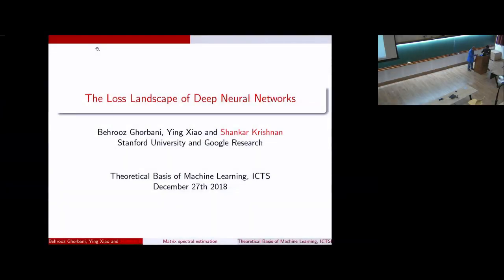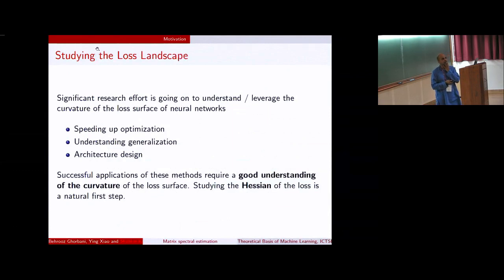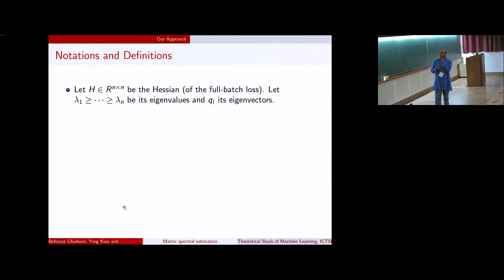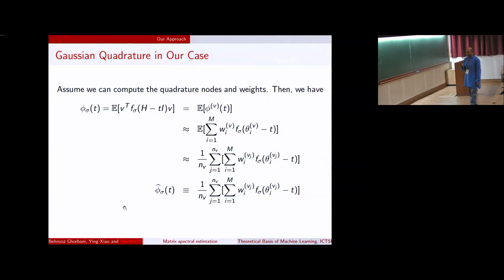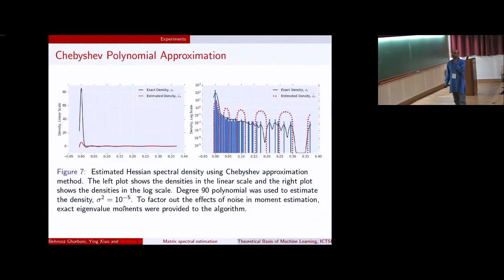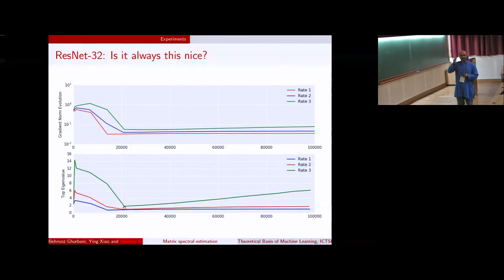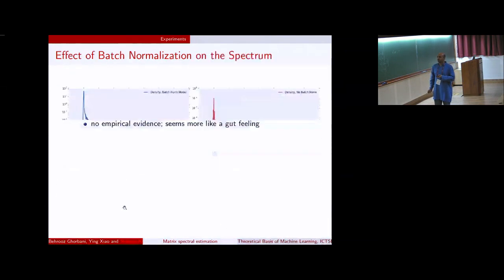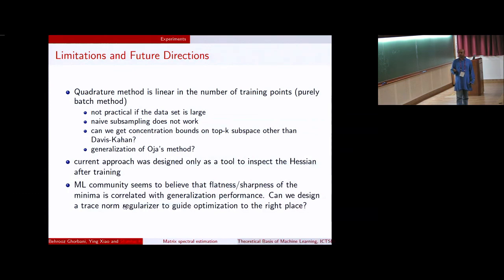The Loss Landscape of Deep Neural Networks by Shankar Krishnan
DISCUSSION MEETING

THE THEORETICAL BASIS OF MACHINE LEARNING (ML)

ORGANIZERS: Chiranjib Bhattacharya, Sunita Sarawagi, Ravi Sundaram and SVN Vishwanathan

ML (Machine Learning) has enjoyed tremendous practical success in the last decade with applications ranging from e-commerce to self-driving cars. The success of deep networks in vision and speech recognition are particularly notable examples. However, the theoretical understanding and characterization of these techniques has not kept pace with the real-world achievements of ML. Traditional approaches such as generalization bounds, stability-based justifications, capacity arguments, regularization etc., have only gone part way towards rationalizing the uncanny success of modern ML methods. In addition there are a number of empirical phenomena such as adversarial examples, effectiveness of gradient descent, failure of NLP GANS, etc., deserving of deeper observational scrutiny and rigorous theoretical treatment. Lastly, there are a number of desirable properties such as explainability, debuggability, ability to selectively ignore discriminatory biases in data, verifiability, etc., that still require to be engineered into ML systems to make them truly non-threatening and useful.

The goal of this workshop is to bring together a leading group of world-class researchers and practitioners to generate a dialog about the important theoretical issues facing ML today. It is expected that the workshop will foster new collaborations between experts leading to the development of novel and non-trivial theoretical breakthroughs. It is also expected that this meeting will benefit junior scientists and practitioners by exposing them to cutting-edge research. Some of the specific technical issues we expect to be discussed include:
• Phenomenology - State of the art developments in applications of Deep Networks
• Theory - Quantitative and Analytic understanding of Deep Learning
• Efficiency - Theory and Techniques for speeding up implementation

The workshop will host about 30 active researchers and 10 students at the inter-disciplinary intersection of games, epidemics and behavior. The researchers will be drawn from computer science, machine learning and statistics. The idea is to encourage small group discussions to enable the participants to develop new research collaborations. There will be several informal seminar-level talks every day.

0:00:00 The Loss Landscape of Deep Neural Networks Shankar Krishna
0:00:55 Deep Networks
0:01:44 Modern Deep Networks
0:04:10 SGD and Deep Networks
0:06:40 Studying the Loss Landscape
0:07:47 Previous Work
0:12:04 Our Approach
0:13:46 Notations and Definitions
0:16:34 From Density to an Integral
0:20:43 What is Gaussian Quadrature?
0:21:35 Gaussian Quadrature in Our Case
0:22:14 Computing the Quadrature
0:24:20 Final Algorithm
0:24:46 Concentration Bounds
0:25:14 Empirical Verification: 2-Layer Relu Network
0:25:56 Empirical Verification: 2-Layer Relu Network II
0:28:05 Empirical Verification: Accuracy of Quadrature Approximation
0:29:02 Chebyshev Polynomial Approximation
0:30:01 Chebyshev Kernel Approximation
0:30:35 Case Study: ResNet-32 Description
0:32:25 Case Study: ResNet-32 Training Step 1055
0:33:03 Case Study: ResNet-32 Training Step 42000
0:34:06 Case Study: ResNet-32 Extreme Eigenvalue Evolution
0:34:17 ResNet-32: Is it always this nice?
0:36:50 Batch Normalization Layer
0:38:42 Effect of Batch Normalization on the Spectrum
0:39:24 What exactly is Batch Normalization doing?
0:43:14 Can we Replace Batch Norm?
0:44:07 Gradients and High Curvature Subspace
0:44:45 Preconditioned SGD - Training
0:45:24 Preconditioned SGD - Eval
0:45:51 Influence Functions
0:48:13 Limitations and Future Directions